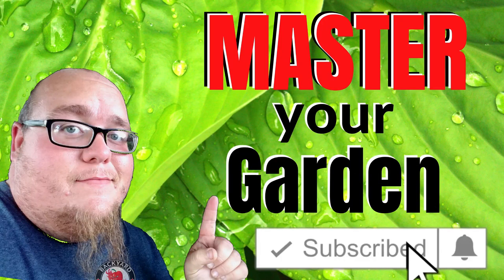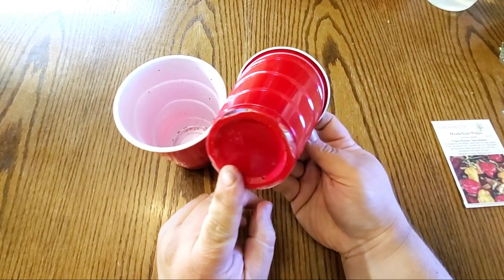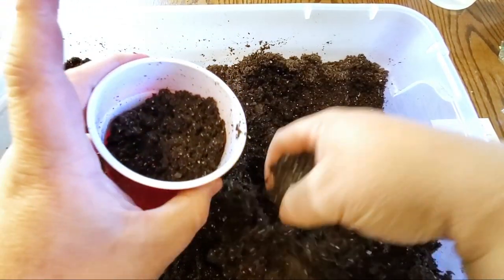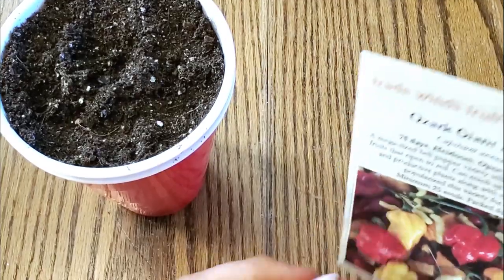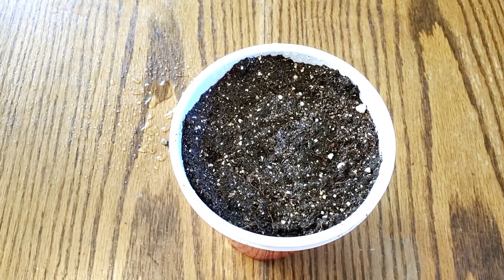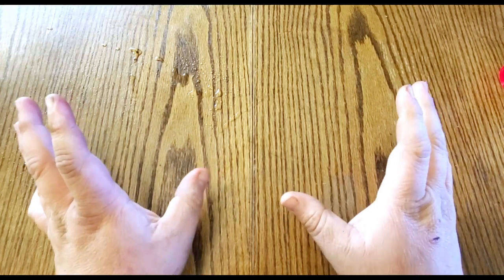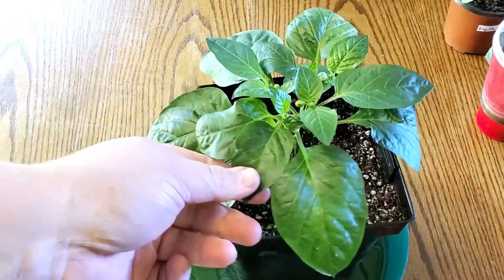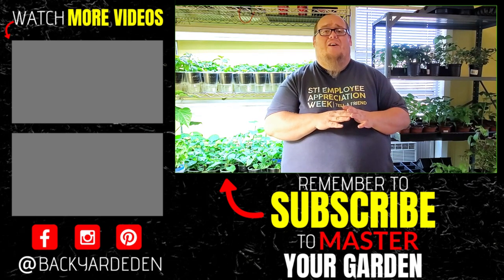How to Grow Bell Peppers From Seed Indoors - DO THIS for SUCCESS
In this video we are taking a look at how to grow bell peppers from seed indoors. This is one of the most commonly asked questions on my channel and on social media. "Can you grow bell peppers indoors" and the other question I get is "how to grow bell peppers from seed at home?" The wait is over! I am answering those questions with this simple tutorial on growing bell peppers.

Also check out this tutorial on how to grow bell peppers from scraps by planting fresh bell pepper seeds from a fresh pepper

**I now only use Pro-Mix Potting Mix**

Recommended Supplies:
Potting Mix
5 gallon grow bags
4" Pots that I use now
Red Solo Cups (as shown in video)
Liquid Fertilizer that I use once they get true leaves
Worm Castings
Worm Tea